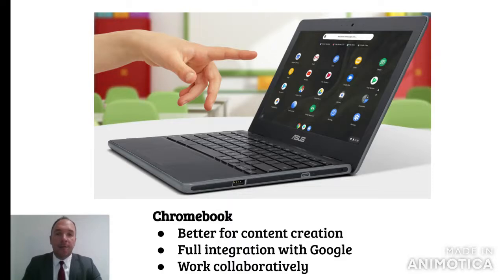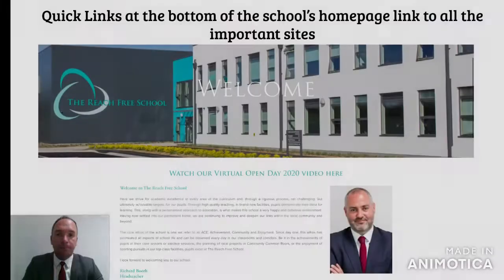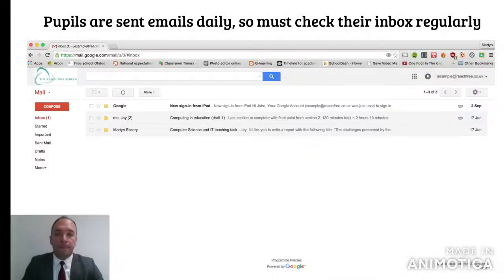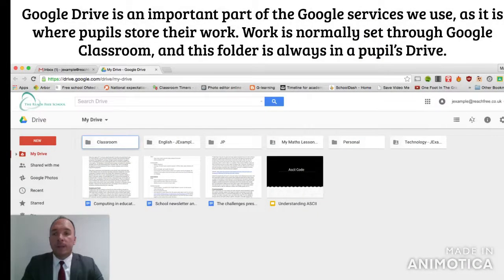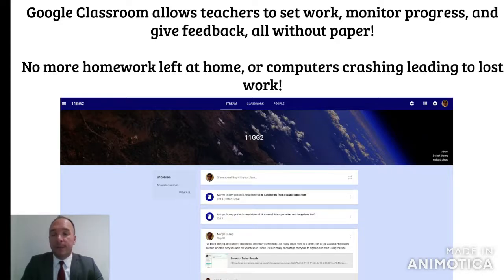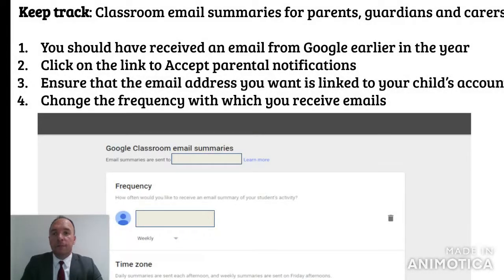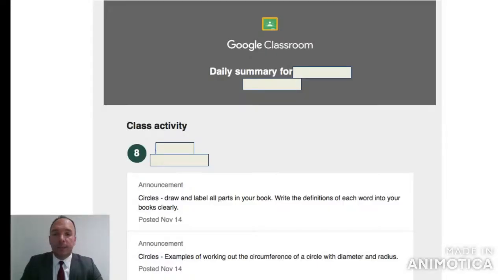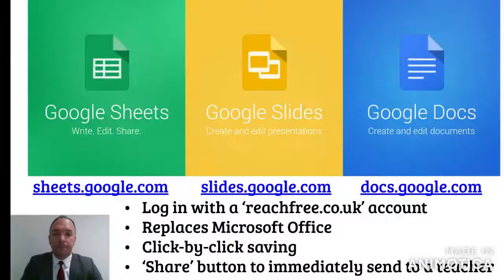Google for Education and how to use ICT to enhance learning